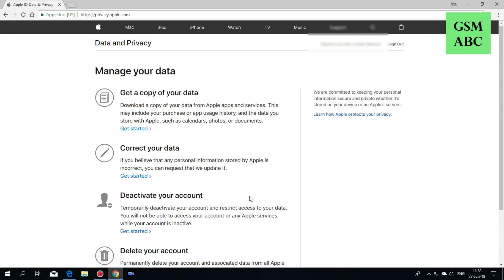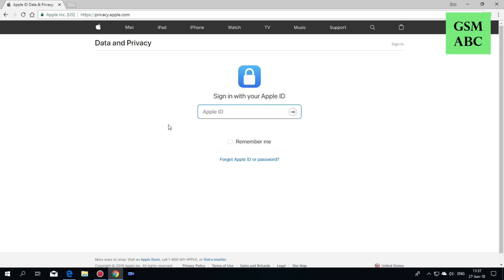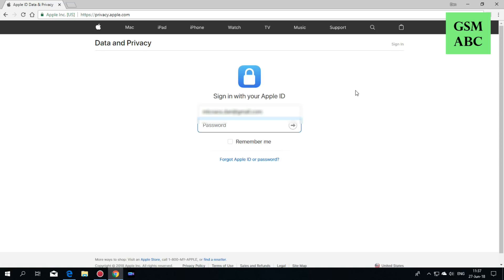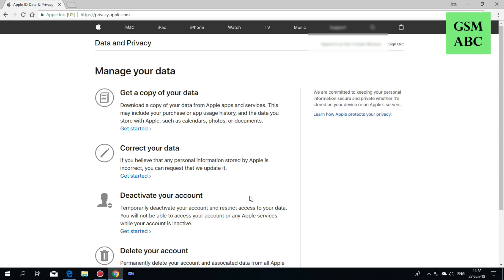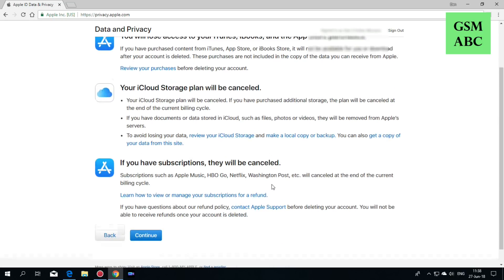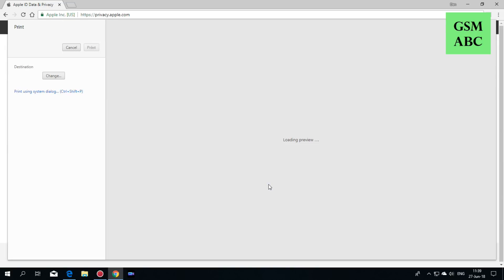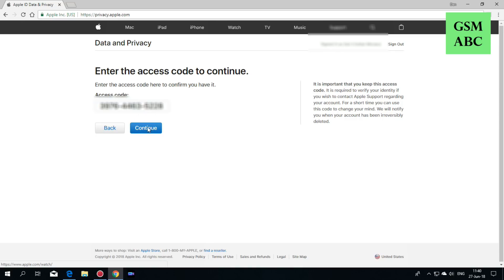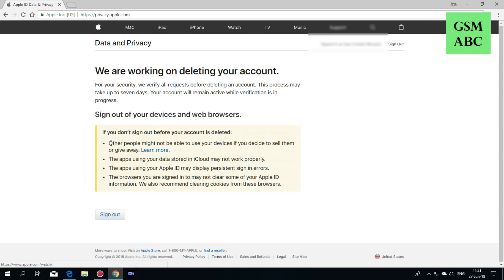How to Permanently Delete Your iCloud Account / Apple ID - 2019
In this video tutorial I'll show you how to permanently delete your iCloud account or Apple ID if you don't use it anymore. To do that you need to access and then just read carefully and follow the steps.